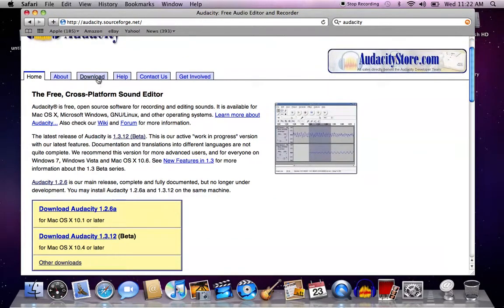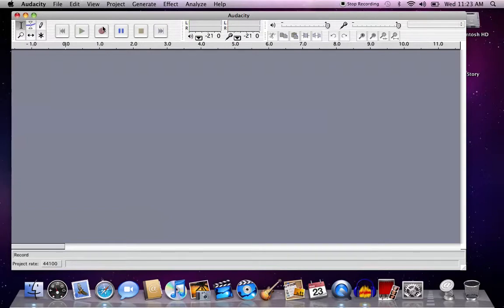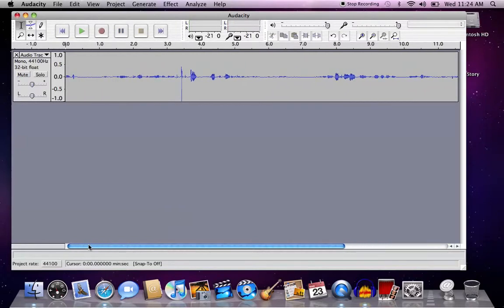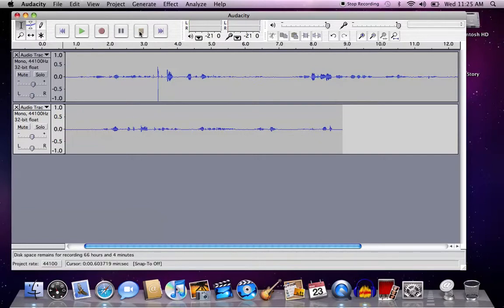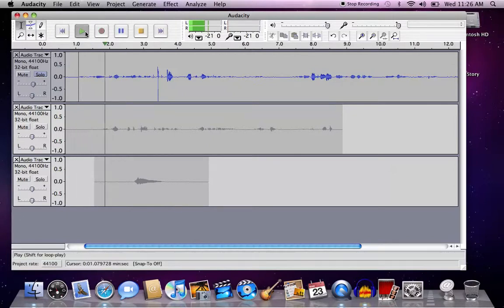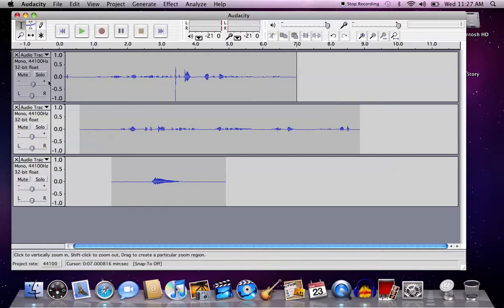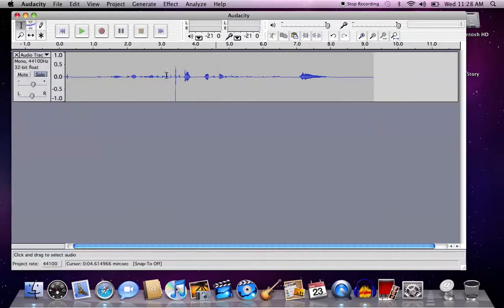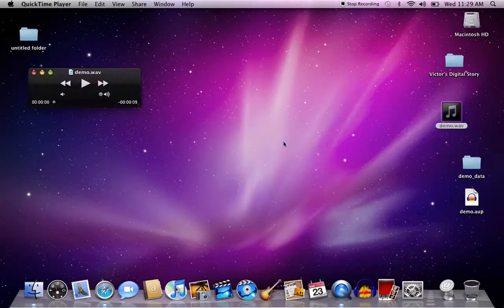with slide 21 Audacity Module